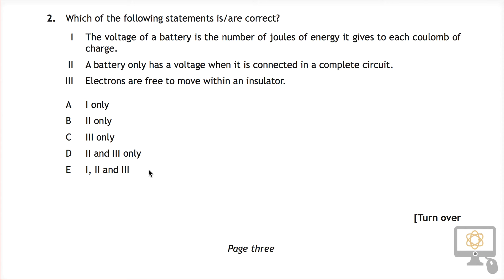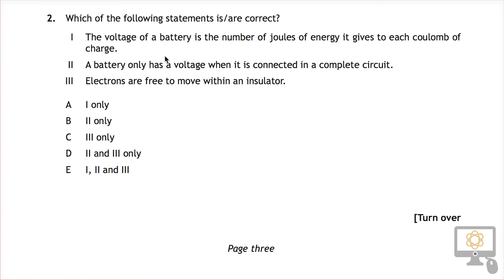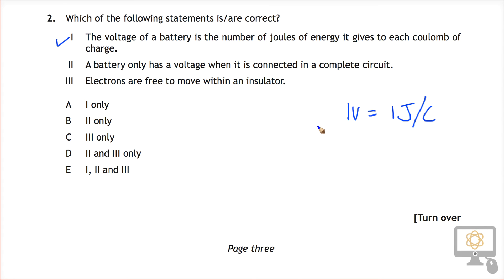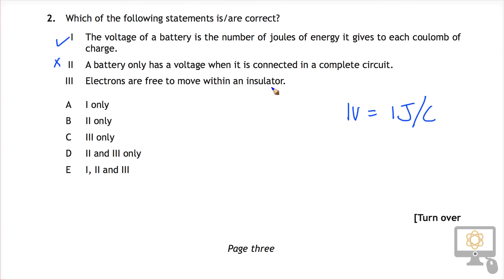Q2 MC 2015 Nat 5 Physics Paper